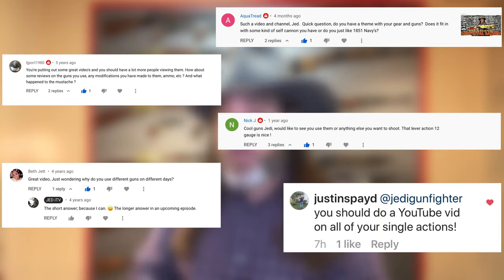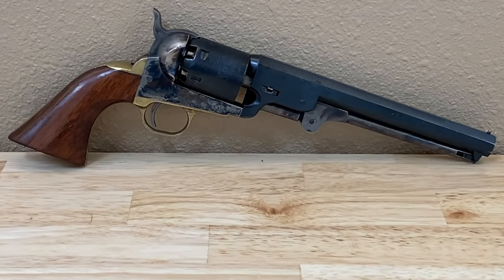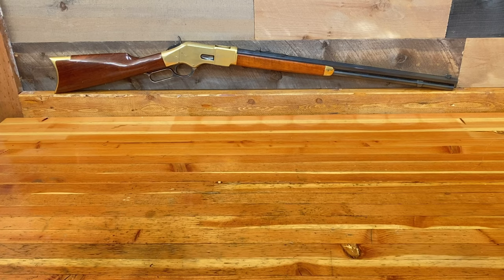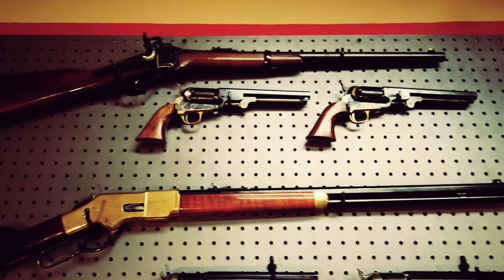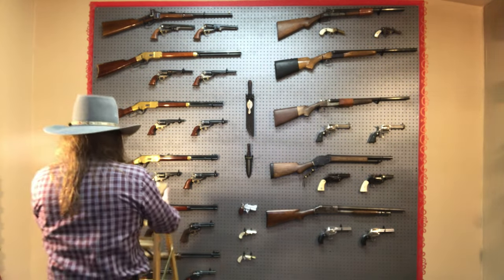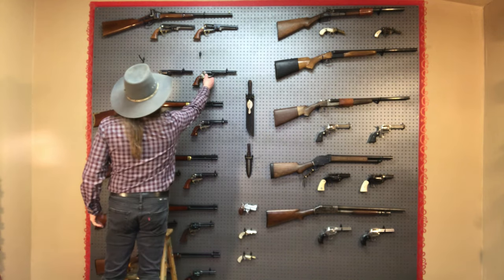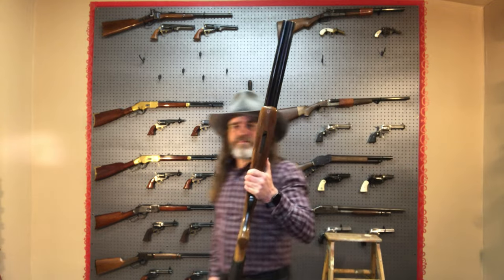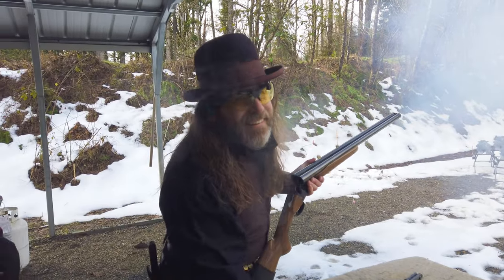Cowboy Action Shooting LoadOut #1 - 7.5" 1851 Navy Revolvers, 24" 1866 Yellowboy Rifle, Browning BSS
Cowboy Action Shooting LOAD OUT #1

Tell ‘em I sent ya.